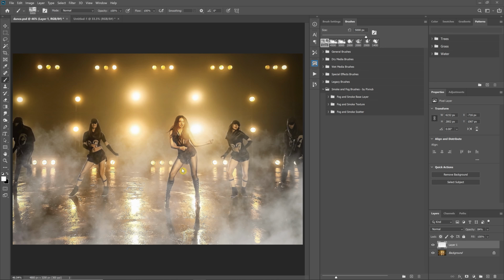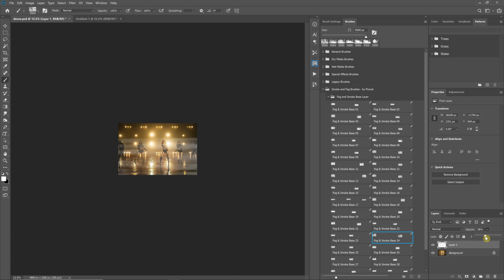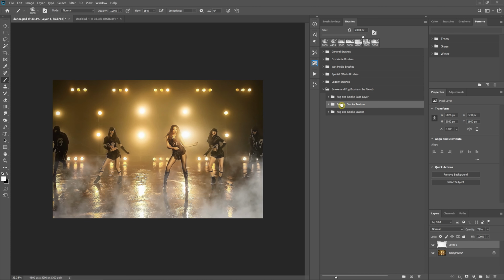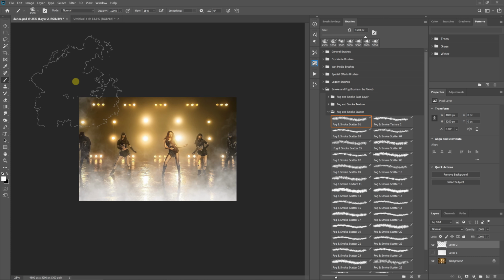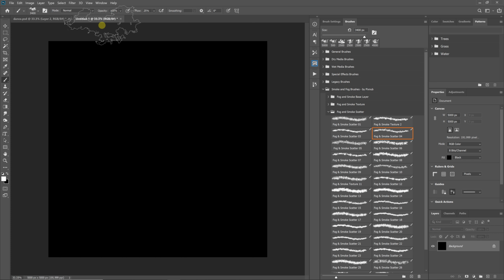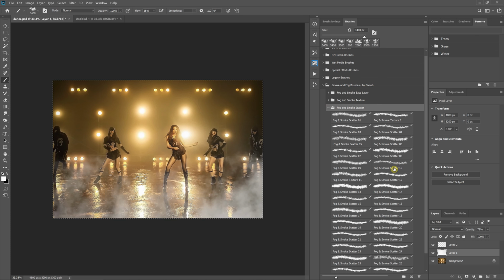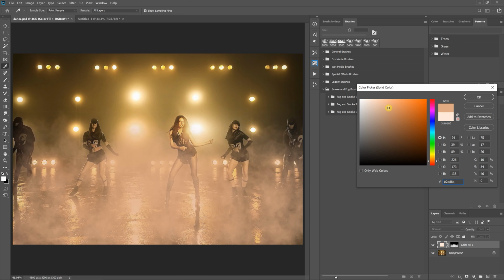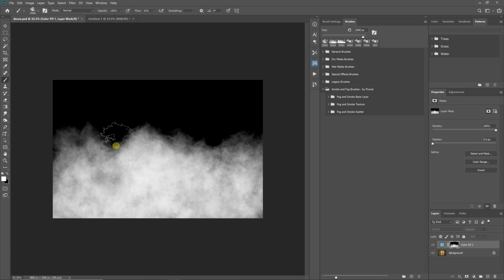Smoke and Fog Brushes Tutorial